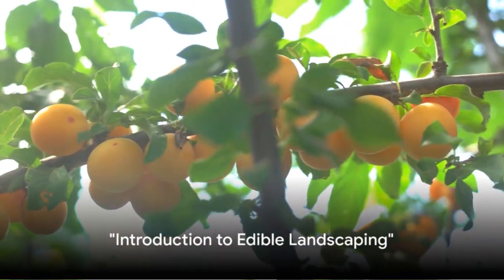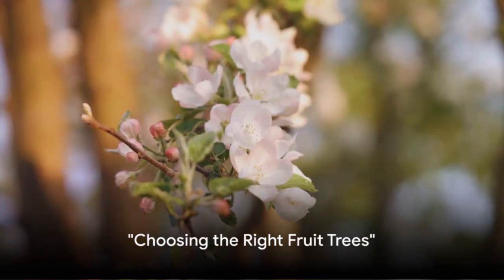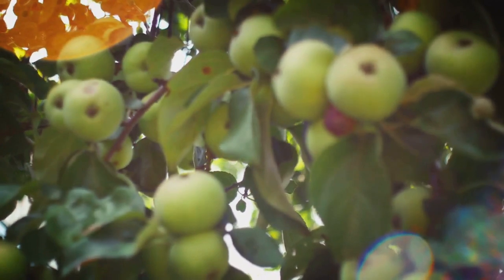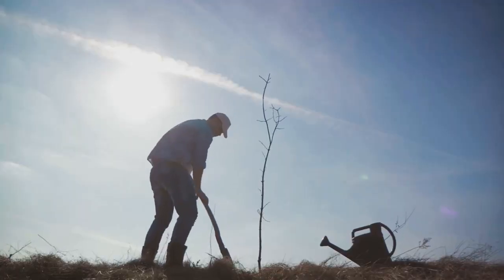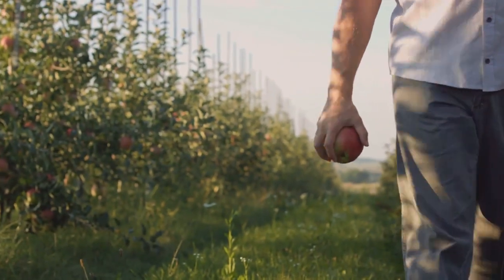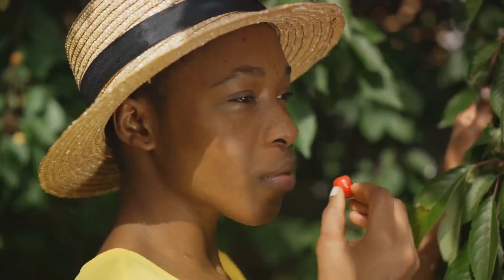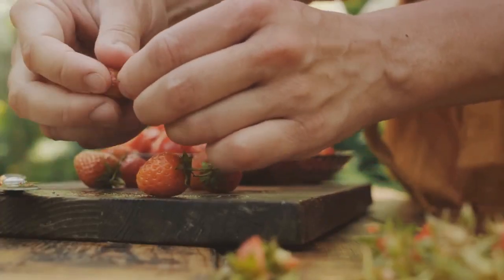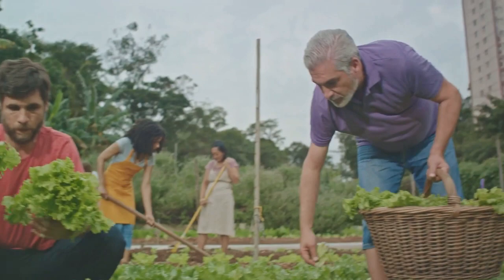Edible Landscaping with Fruit Trees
🌳🍎 Transform your landscape into a bountiful paradise with our inspiring video on edible landscaping featuring fruit trees! Join us on this horticultural journey as we explore the art of integrating fruit-bearing trees into your outdoor space, creating a harmonious blend of aesthetics and functionality. Whether you're a seasoned gardener or a green thumb in the making, discover the joy of cultivating a landscape that not only captivates the eye but also provides a delicious harvest right at your doorstep.

🌸 Delve into the beauty of fruit tree varieties, from dwarf apples to espaliered pears, and learn how to incorporate them seamlessly into your garden design. Explore creative planting layouts that add both visual appeal and edible delights to your surroundings.

🍇 Our expert insights cover soil preparation, pruning techniques, and the rewarding experience of growing your own fruit within the confines of your landscape. Say goodbye to conventional ornamental landscapes and hello to an orchard oasis where beauty and bounty coexist in perfect harmony!